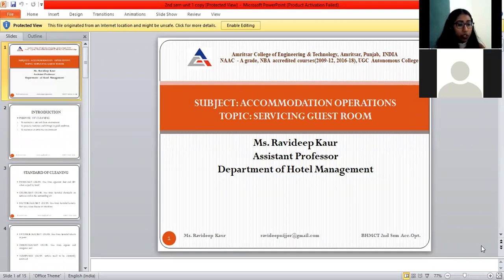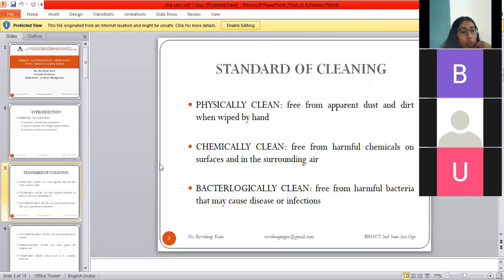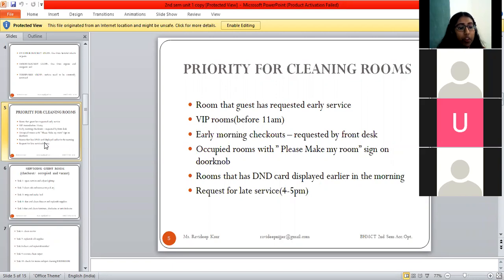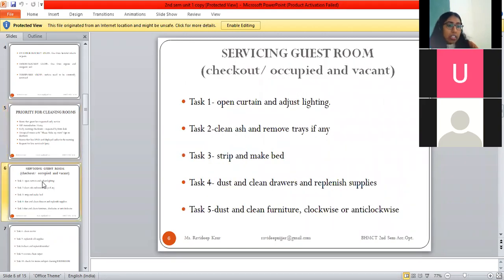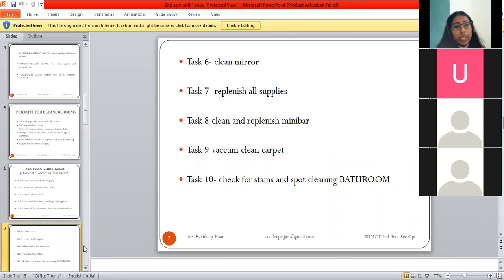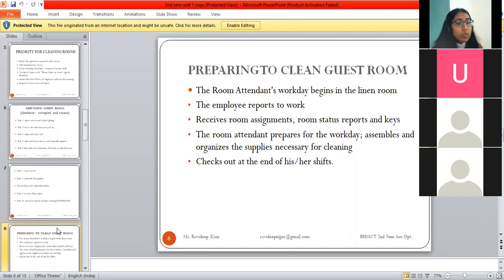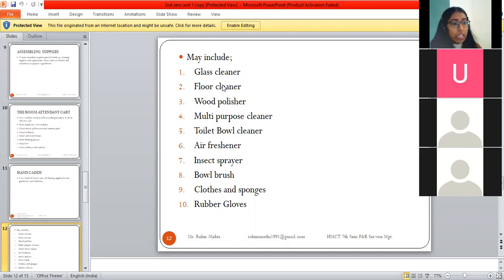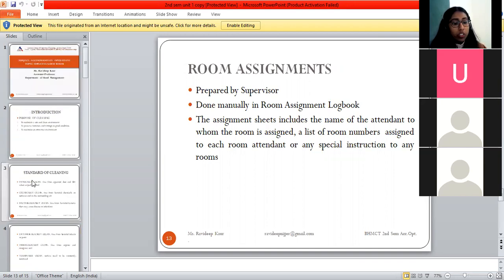Standards of cleaning